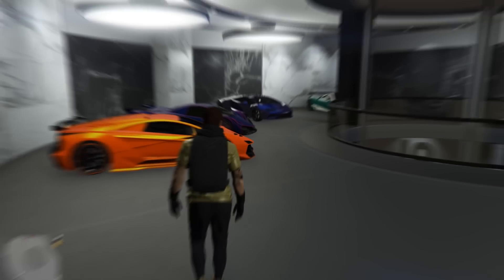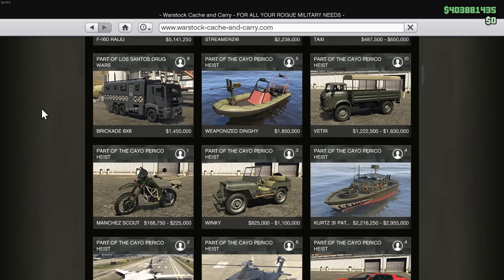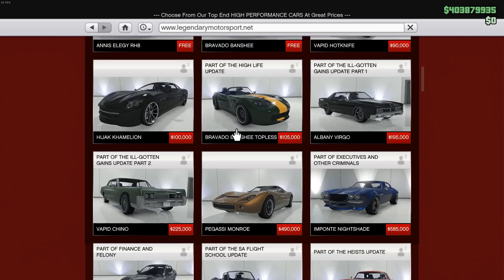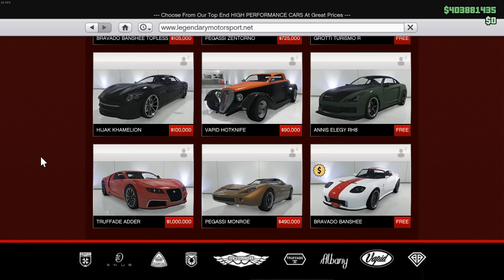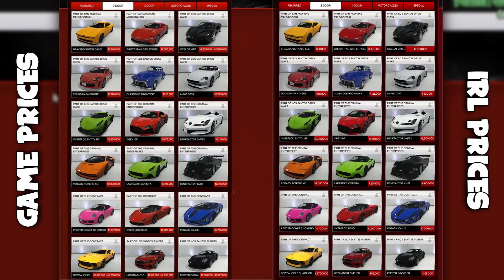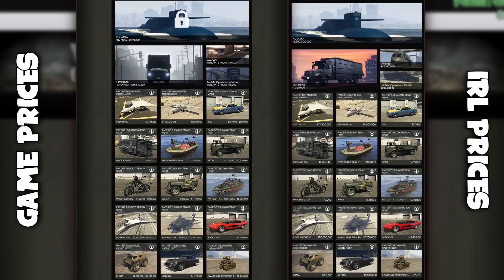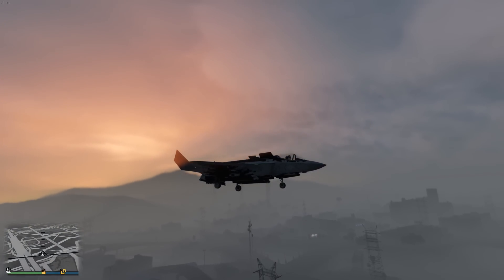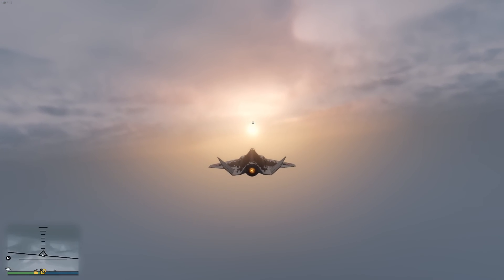What If GTA Online Cars Were Priced Like Real Life? The Results Will SHOCK You!